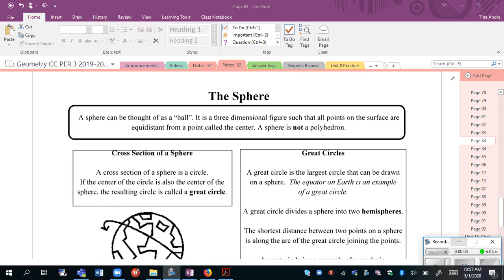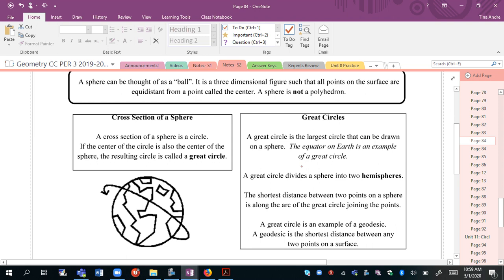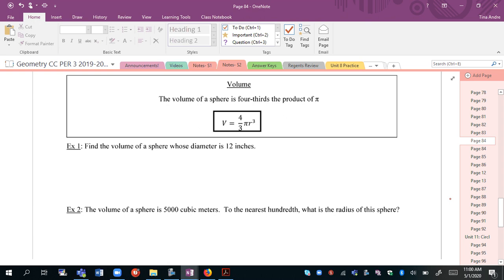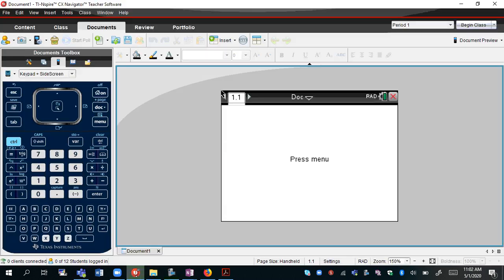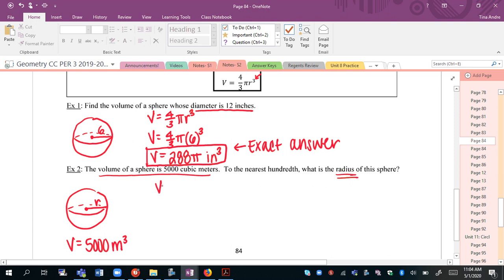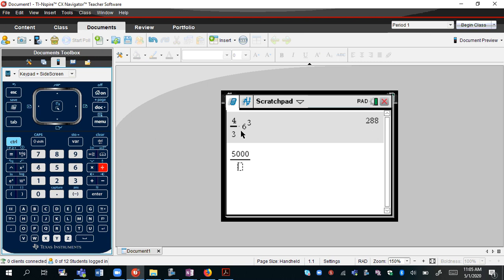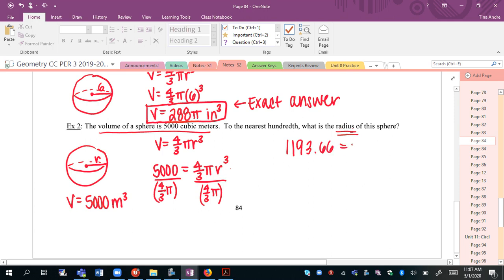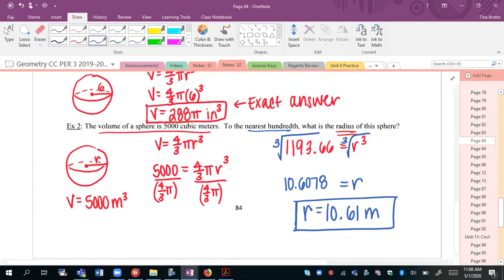Spheres Video 2020